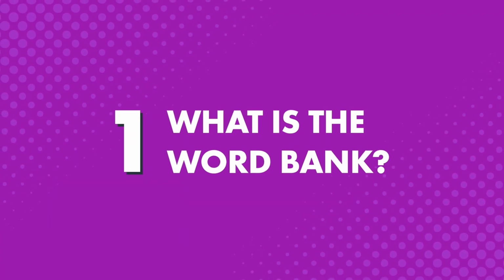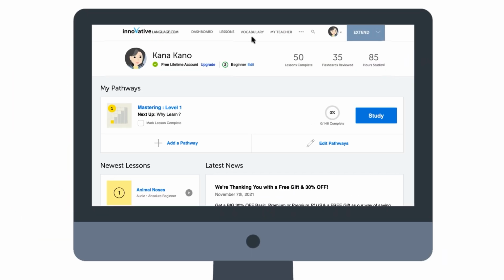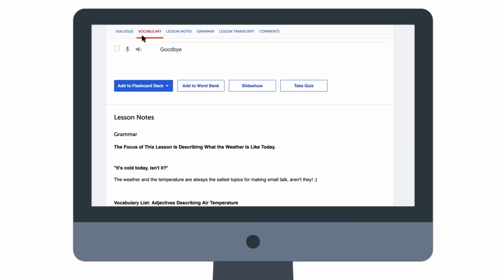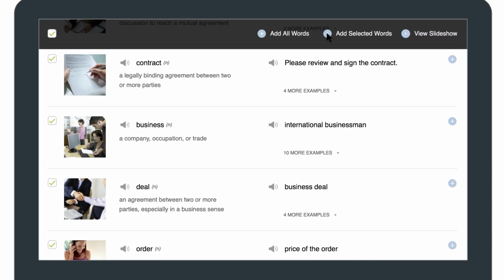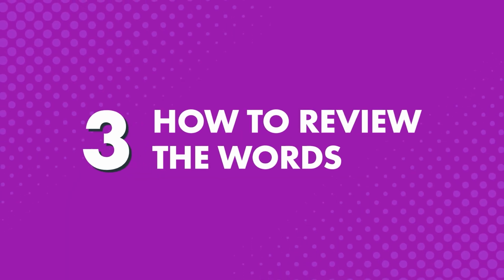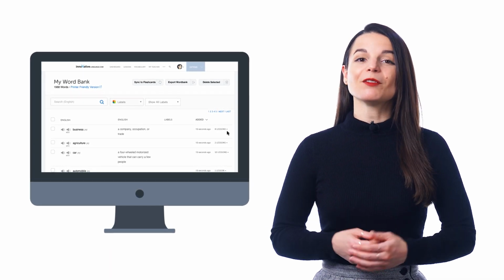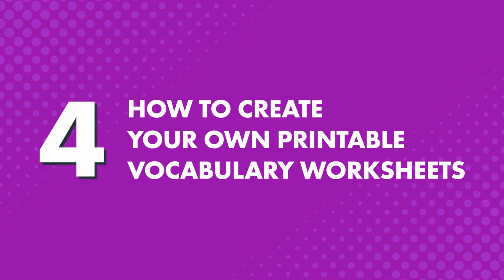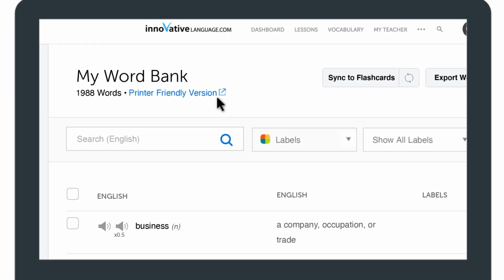How to Never Forget Newly Learned Russian Words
← Click here to sign up and start saving new words and phrases to your Word Bank so you can review them anytime you want.

Step 3: Start speaking Russian with the best online resources

In this video you will discover how to use our Word Bank feature to increase your Russian fluency.

The Word Bank is a Premium study tool and it is your personal Russian database where you can save new words and phrases with a single click. Review them all in one spot, and never forget them.

RussianPod101 is the best place to get started with the Russian language as you will get on your way to Russian fluency fast. We provide you with everything you need to maser the language.